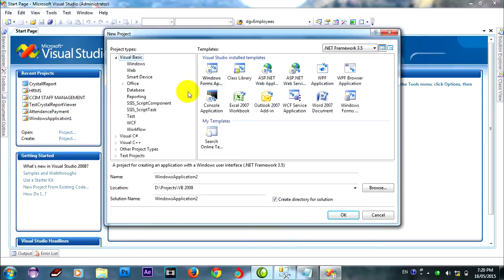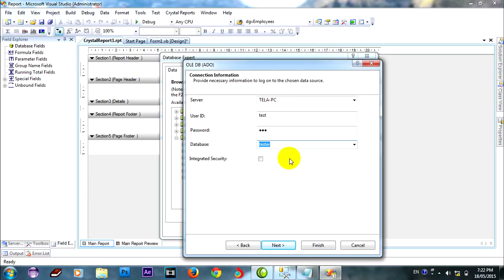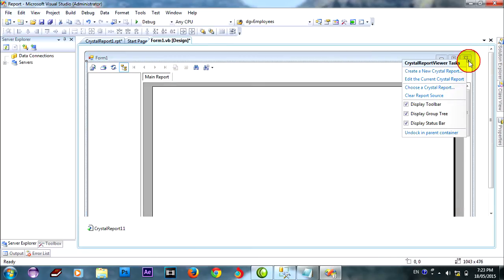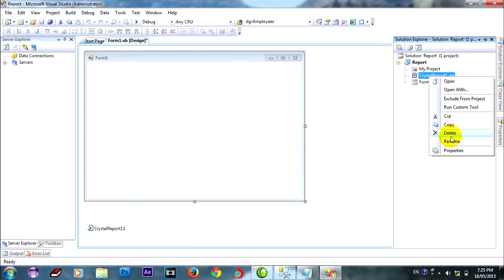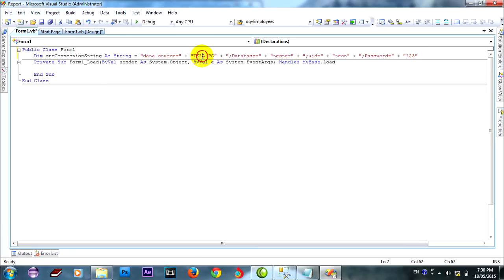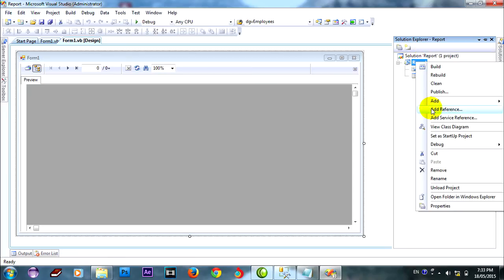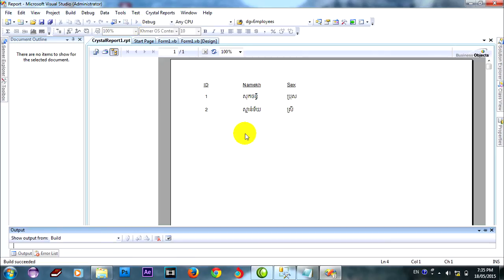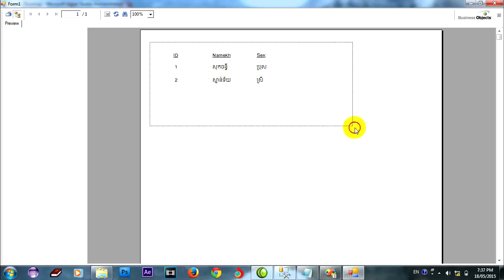Crystal Report Support All Fonts- Lesson 1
Crystal Report Support All Fonts
Crystal Report Support for Khmer Unicode
How to make crystal report viewer read khmer unicode in Vb.Net or Vb 2008